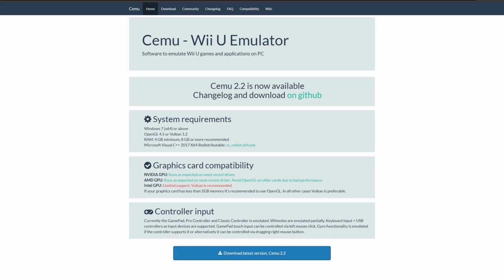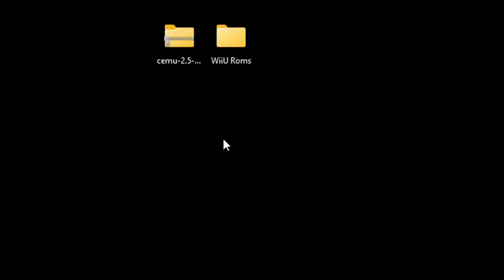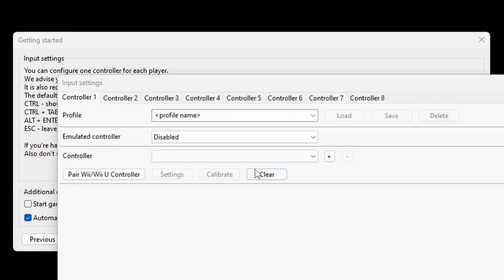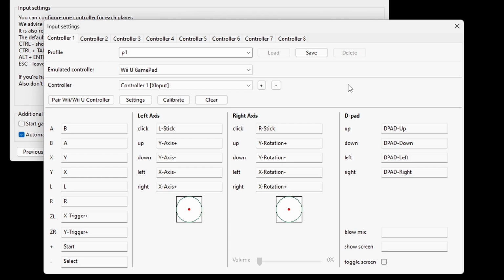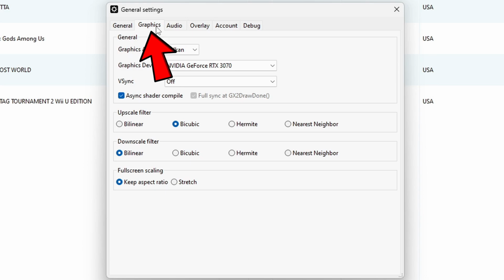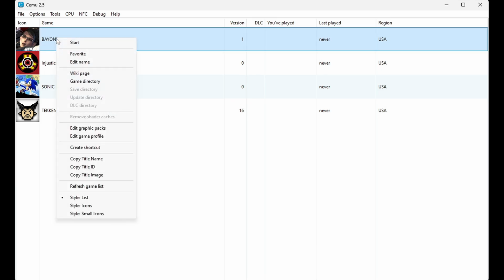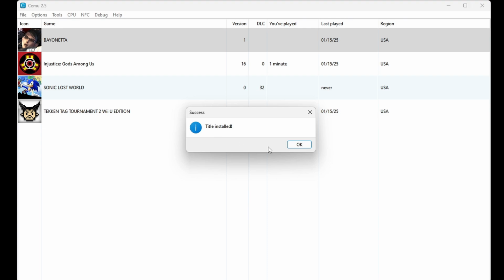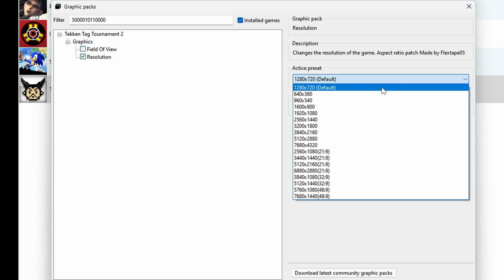Wii U Emulator Cemu Setup Guide 2025